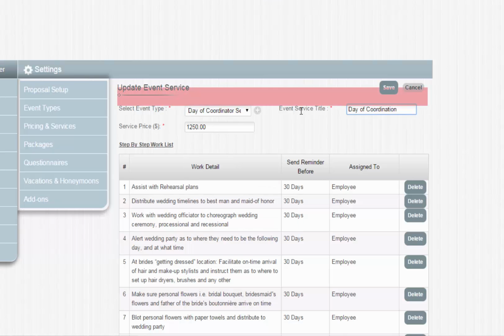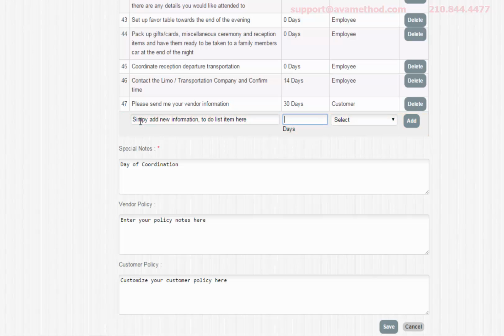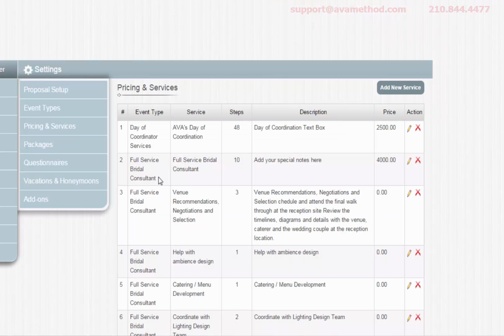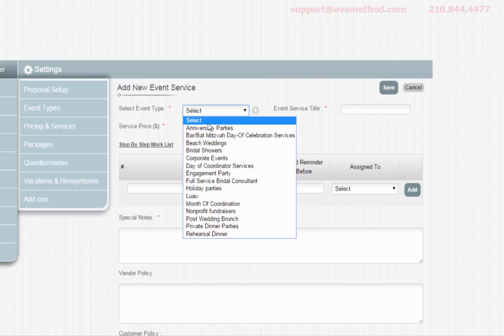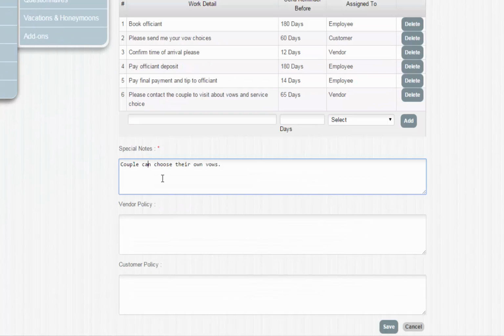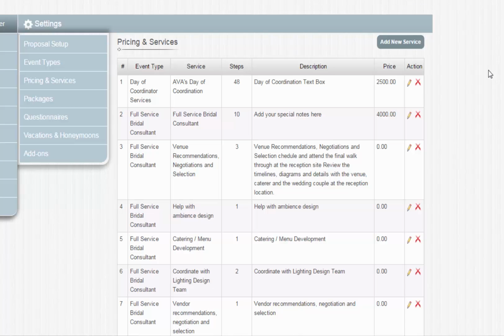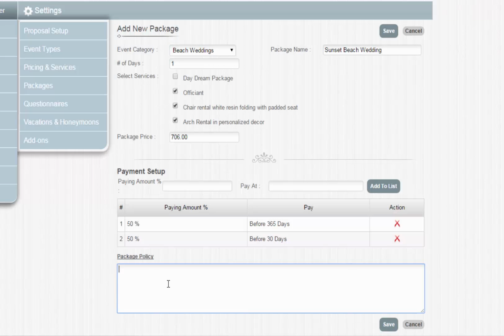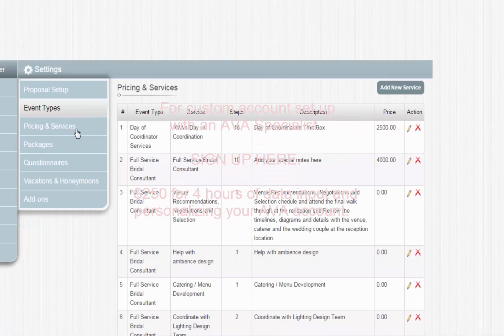AVA Adding Pricing and Services, Workflows